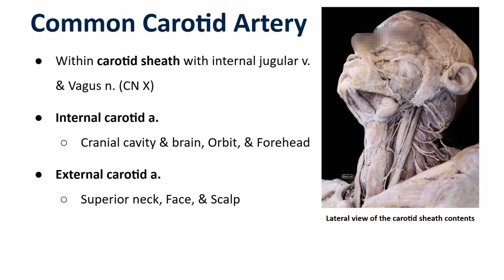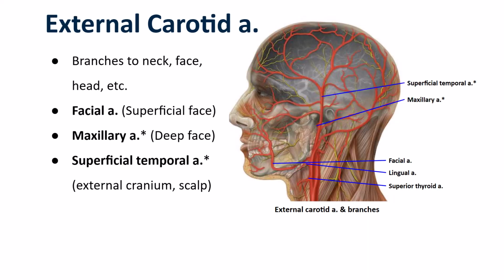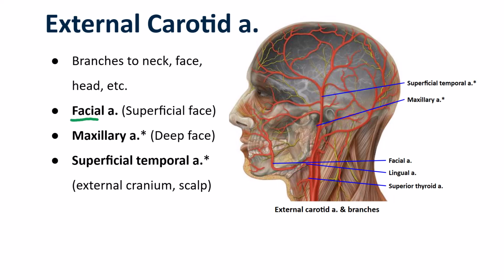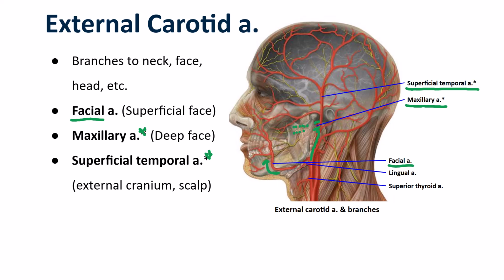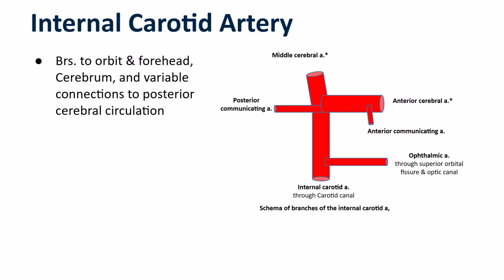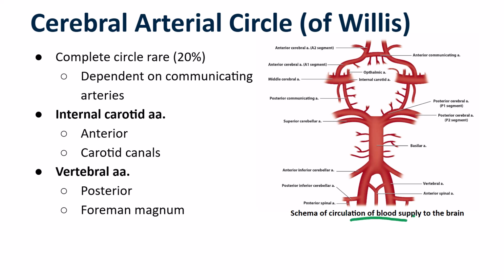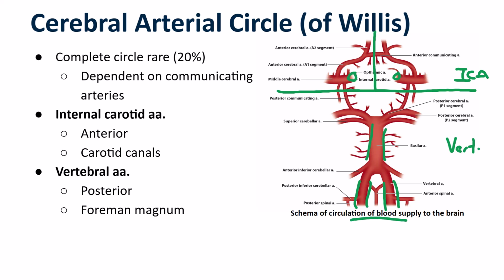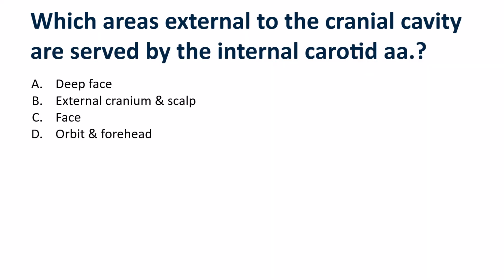Common Carotid Artery & Branches